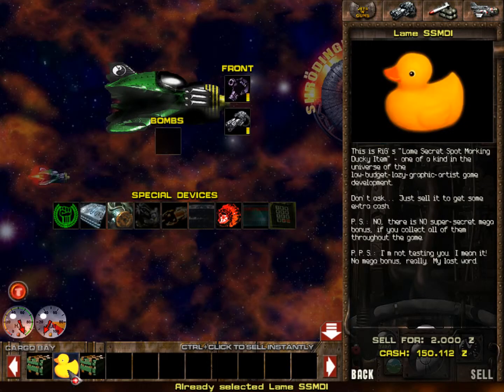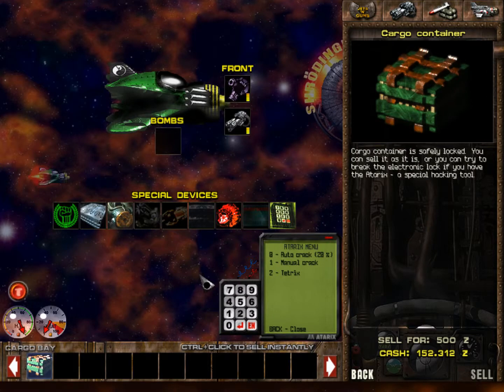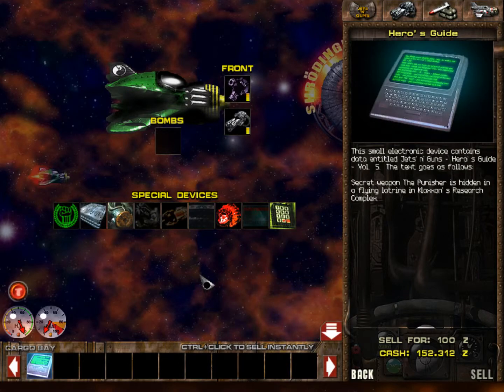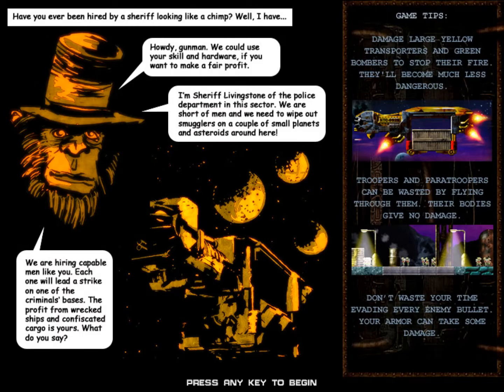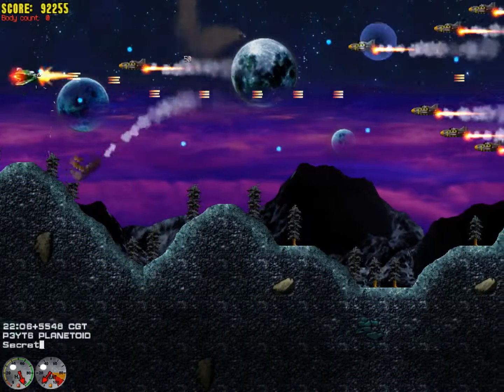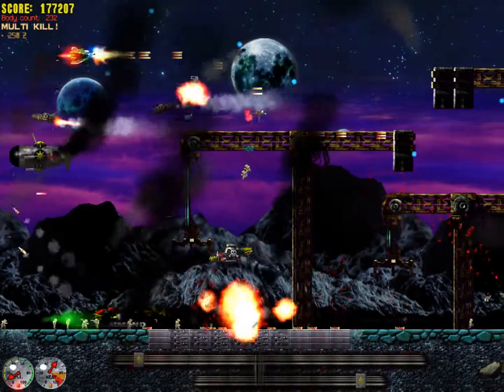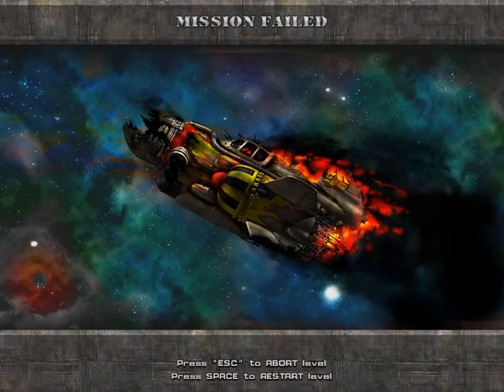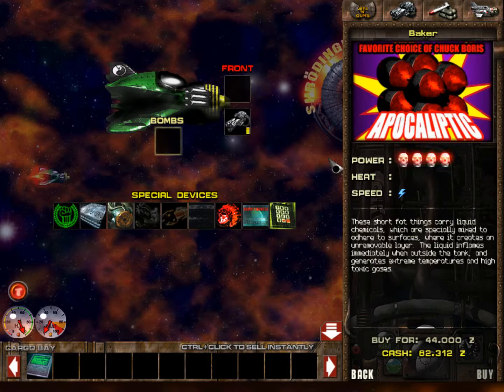Gun Ships! Ships Shaped Like Guns! The Ships are Guns! - Jets N Guns Gold Episode 3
We're playing Jets 'N' Guns Gold Join us!

In which a monkey in a top-hat instructs u to raid a smuggler operation and ship design continues to be questionable at best.